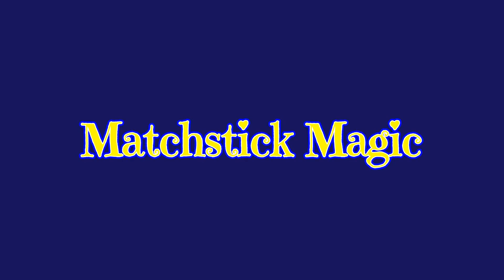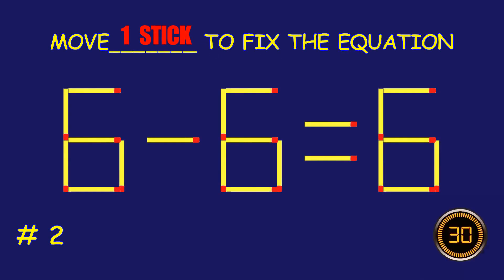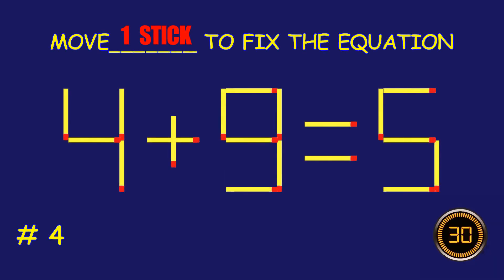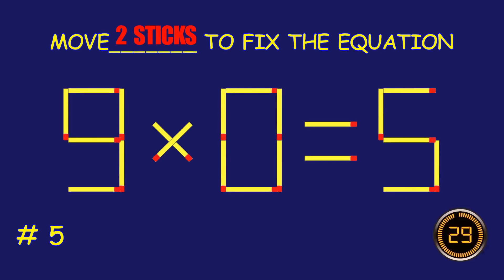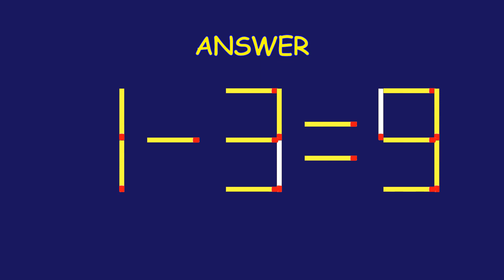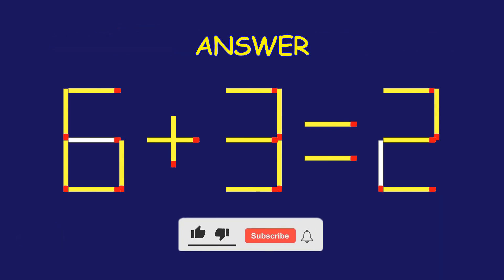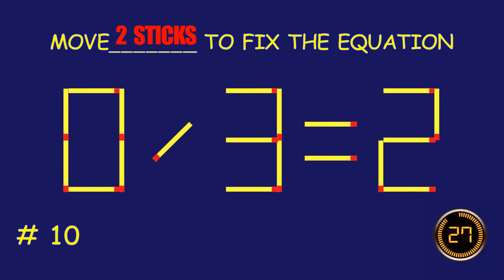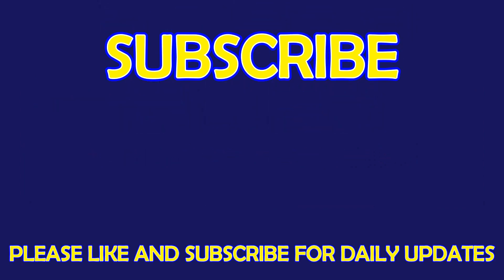Matchstick Magic # | Can you solve the puzzle by moving one or two matchsticks? |Logic puzzles